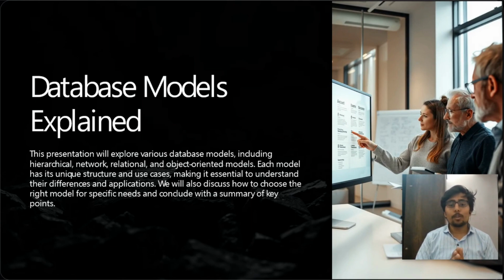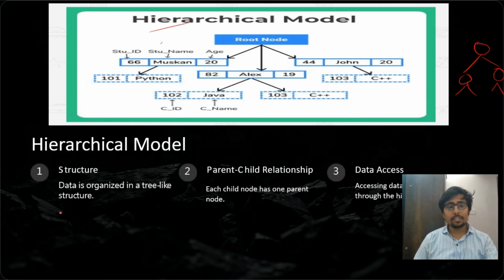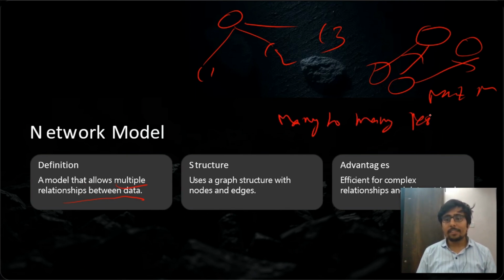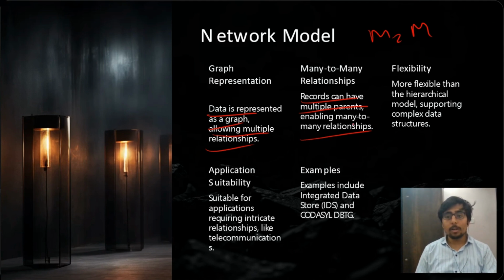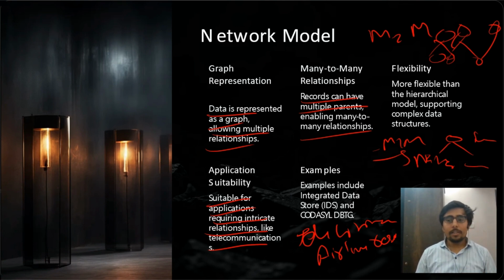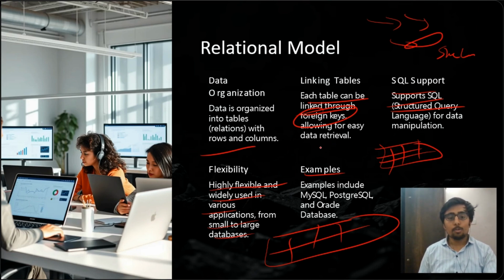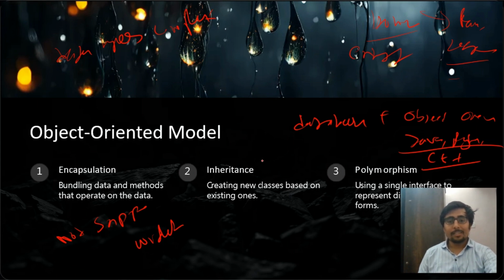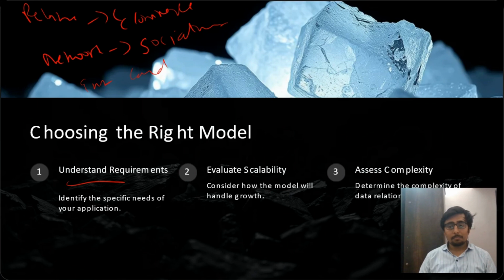📌Database Models | Relational, Hierarchical, Network & Object-Oriented Models | DBMS Tutorial 🔥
Are you confused about database models and their real-world applications? In this video, we break down the four key database models—Relational, Hierarchical, Network, and Object-Oriented—in a simple and easy-to-understand manner.

💡 What You'll Learn: ✔️ Overview of Database Models
✔️ Differences Between Each Model
✔️ How to Choose the Right Model for Your Application
✔️ Real-World Examples for Each Model

🚀 Whether you are a beginner in DBMS or preparing for interviews, this video will give you a clear understanding of how data is structured and managed.